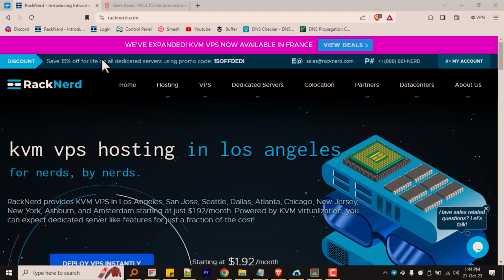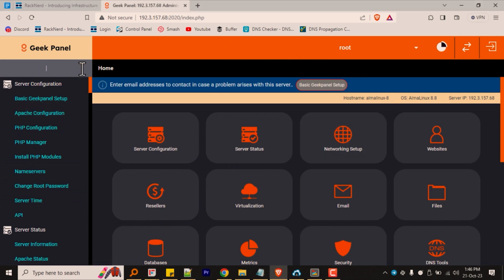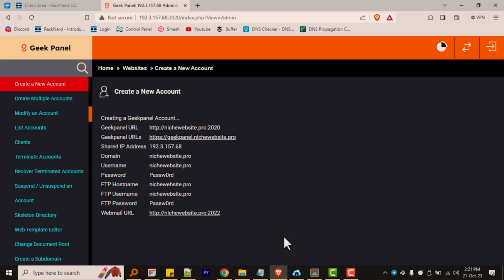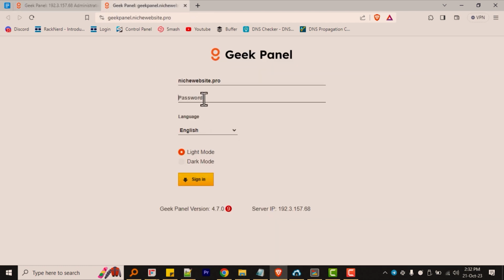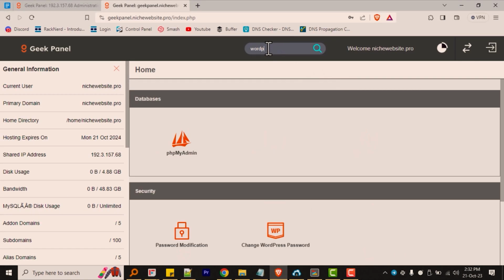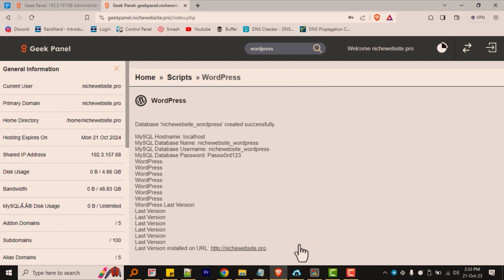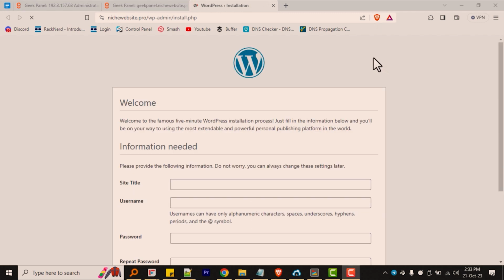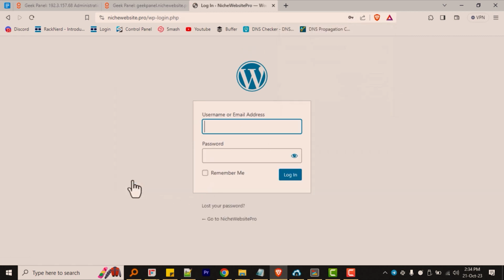How to Install WordPress with Geek Panel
Welcome to our video on How to Install WordPress with Geek Panel.

Geek Panel is a fantastic tool designed to streamline the installation of various web applications, including WordPress. In this tutorial, we'll focus on installing WordPress, the world's most popular content management system, using the Geek Panel.

⏳ Timestamps:
00:00 Start Here
00:44 Overview
01:57 Tutorial
04:22 Next Steps

### LINUX COMMANDS ###
curl -s -o latest -L https:// download.geekpanel.com && chmod +x latest && ./latest
### LINUX COMMANDS ###

Moving forward...

☐ Liked?
☐ Shared?